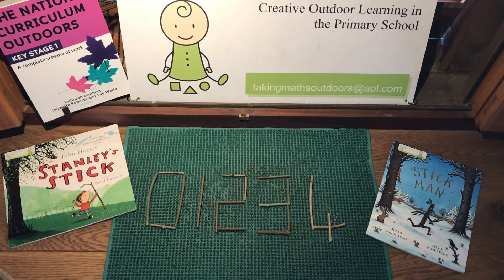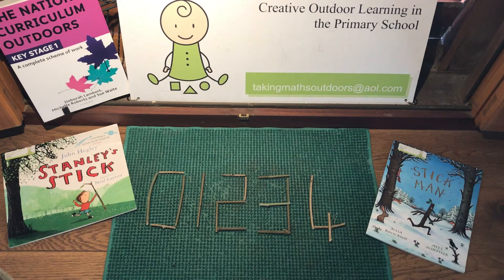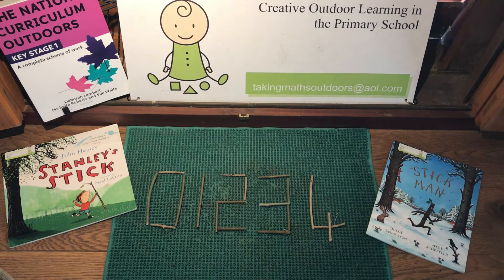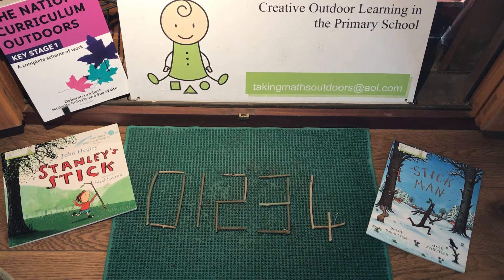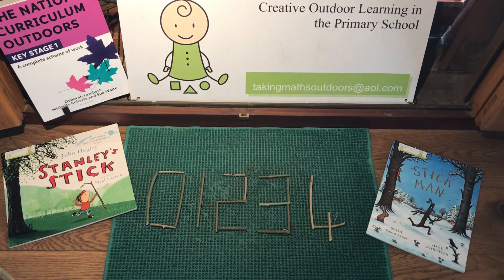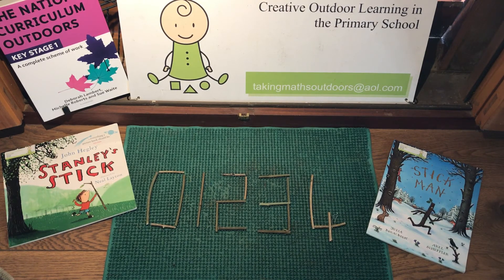Taking Maths Outdoors - 2. making digital numbers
Problem solving activity. Use small sticks to create digital numerals.
Today's video shows how to use sticks to make digital numbers: a bit of a number investigation.
Mathematicians like to notice patterns and then try to explain them, so can you explain any of the things that you find by doing this activity?
Originally calculators used seven small lights (or LEDs) to form the digits 0 to 9. Each 'LED light' is represented by a small stick in the following investigation:
Use small sticks to create numbers 0 - 9 as digital numerals.
Y2:
    Make the numbers 0 - 9 using small sticks laying them out in order 0, 1, 2, 3 etc.
    How many sticks does it take to make each number? Is it possible to find a pattern?
    Try it with letters of the alphabet: A B C D E etc. What do you find?

Y3 / 6: Building on the Y2 activity. Now try estimation:
    How many sticks will you need to make numbers 1-3?
    How many sticks to make 1-5?
    How many sticks to make 1-10?
    Is there a pattern?

Y6: Now try an investigation - frequency.
    Which stick position is the most common placement? (you could ask 'which "light" is used most?')
    Which stick position is the least common placement? (you could ask 'which "light" is used least?')

Y2 order and arrange combinations of mathematical objects in patterns
Y3 solve number problems and practical problems

Y6 solve problems involving addition, use estimation to check answers to calculations and determine, in the context of a problem, an appropriate degree of accuracy

or join the ‘Taking Maths Outdoors’ Facebook group.